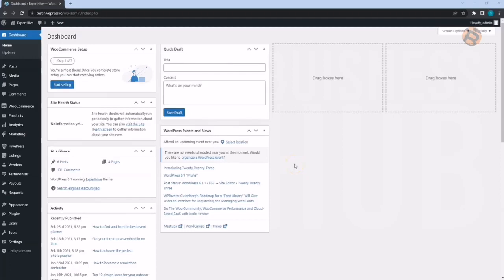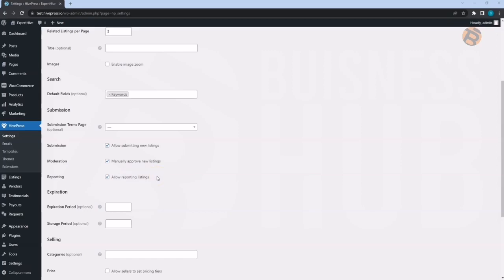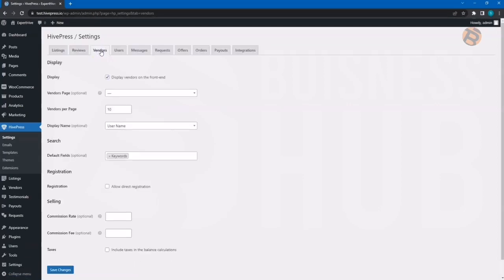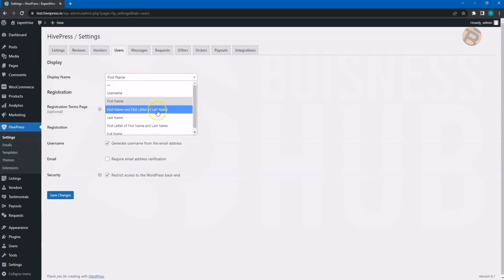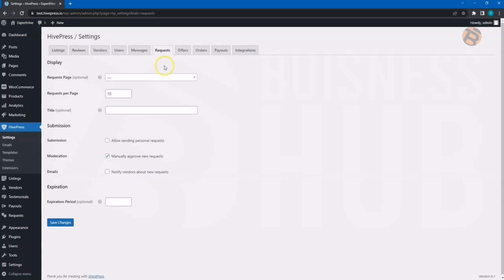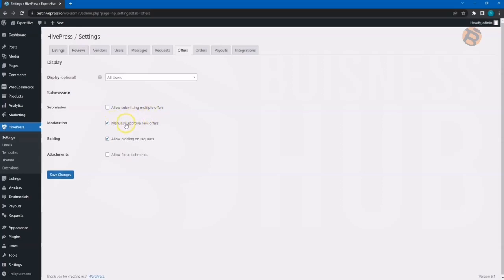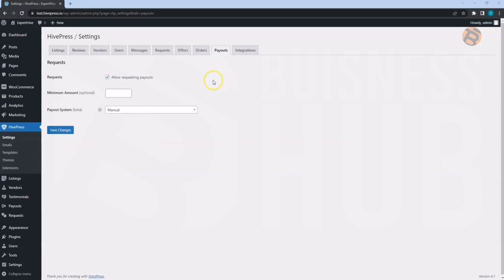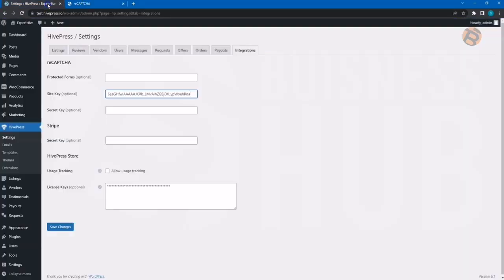how to Setting Up the HivePress Plugins. 4